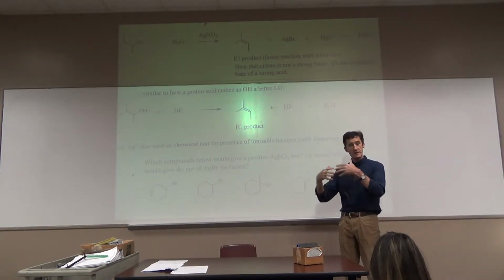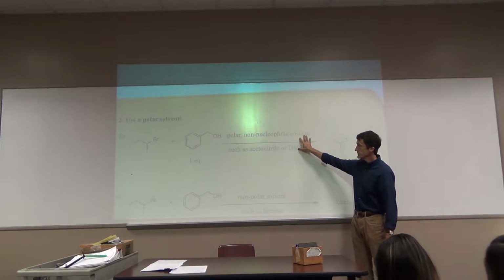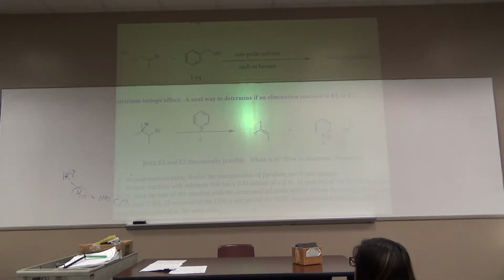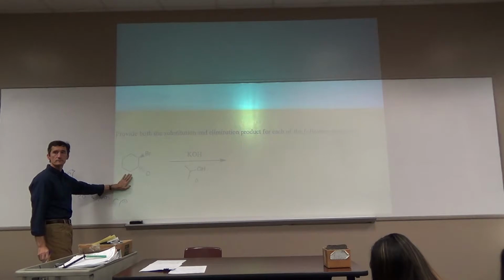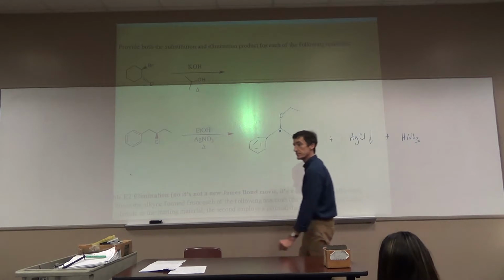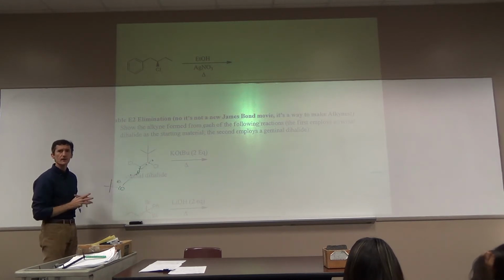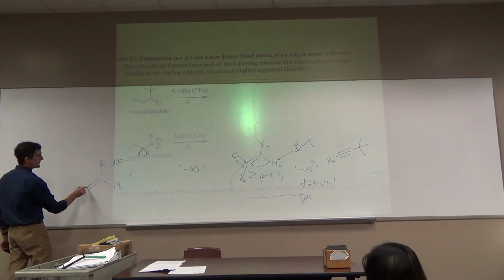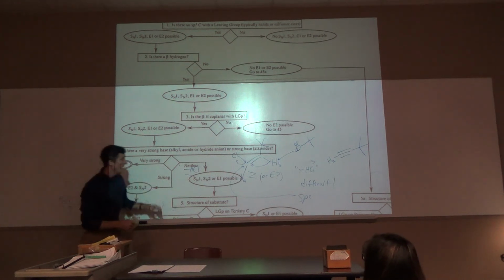Organic I_Dec1_Finish Subst and Elim Rxns